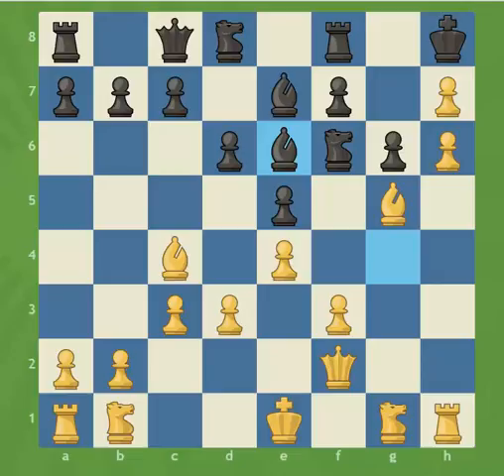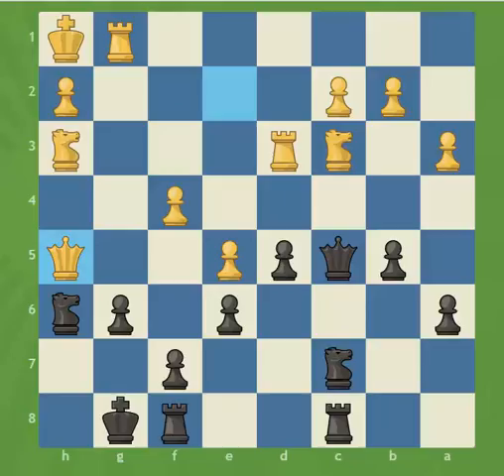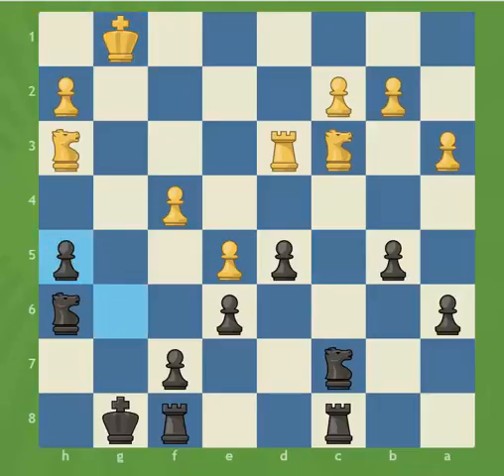Westchester Chess Academy Winter 2017 Week 7 Pt. 2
Tactics Workout on Chesskid.com